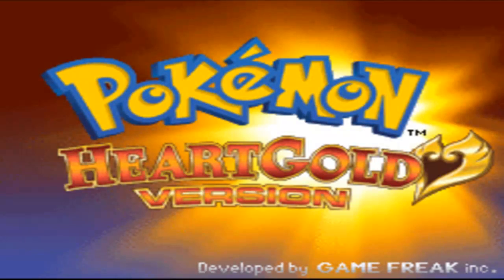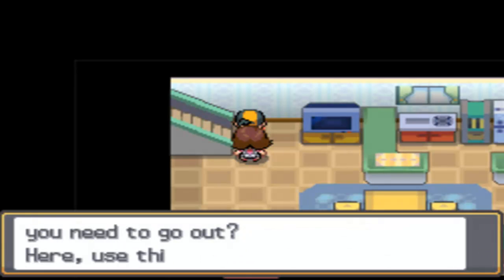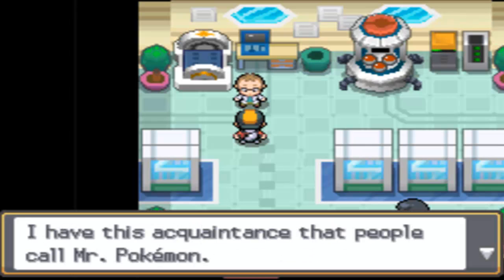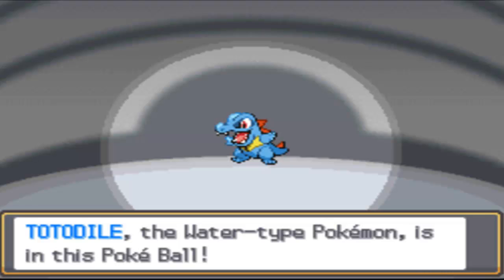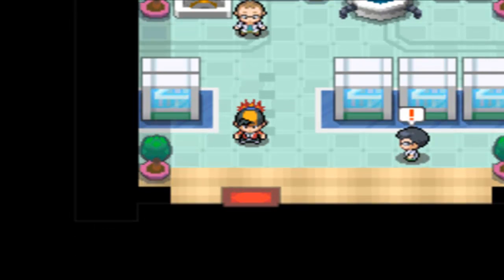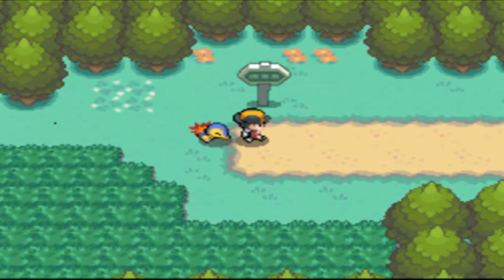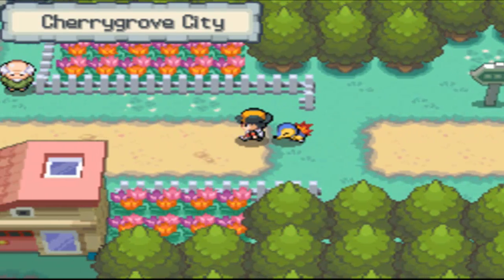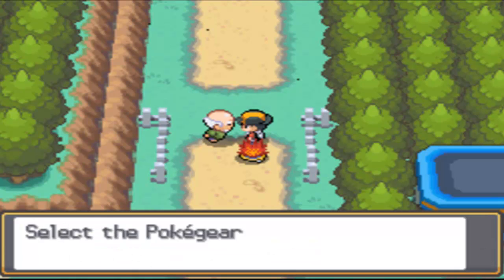Pokemon Heartgold and SoulSilver Walkthough Episode 1: Welcome to the Johto Region!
Welcome to part 1 of my Pokemon Heartgold and SoulSilver Walkthough.

In this episode, we get our first Pokemon and get asked to aquire a new discovery by Mr.Pokemon.We soon reach Cherrygrove City and learn the basics of being a Pokemon Trainer!